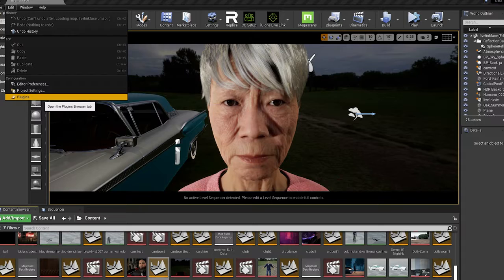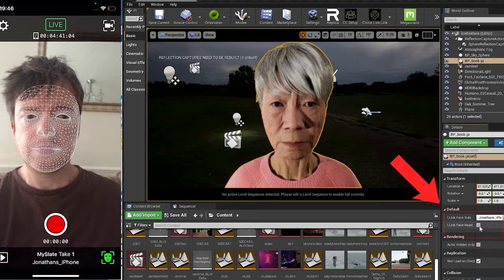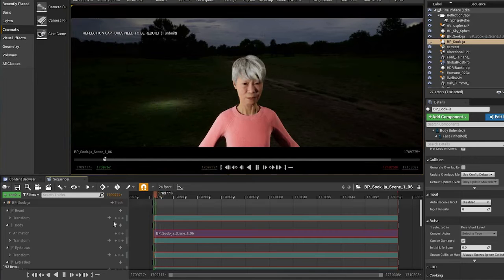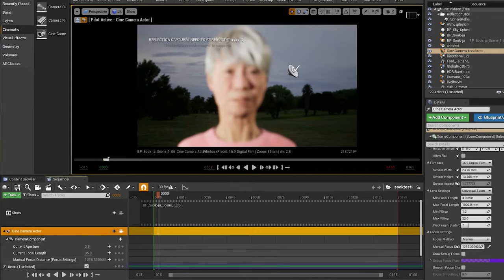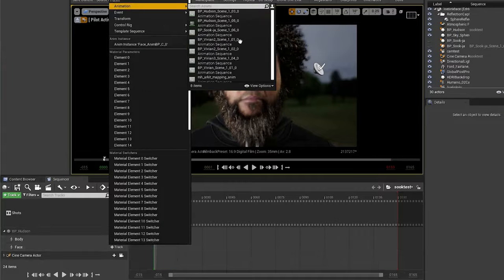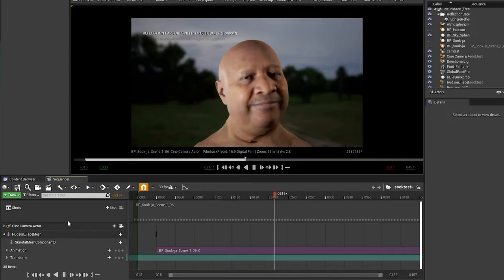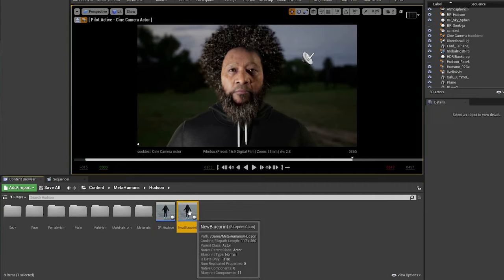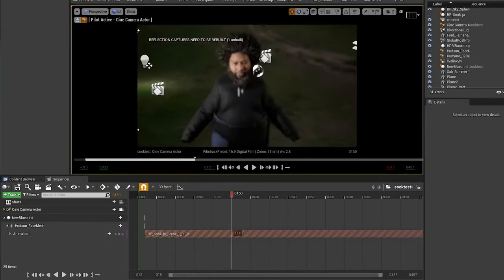Live Link Face Animation for Metahuman in Unreal Engine